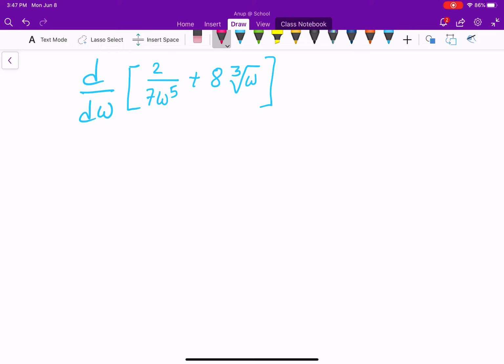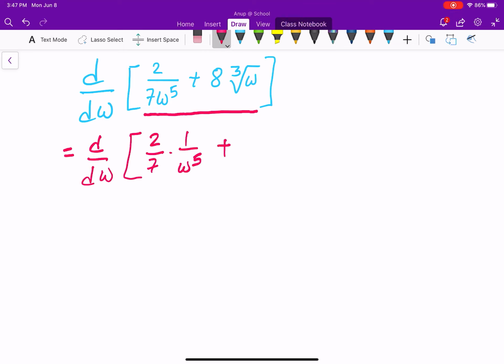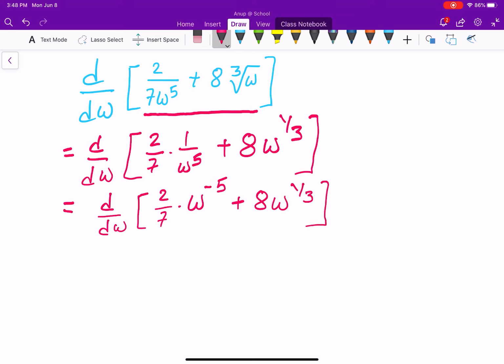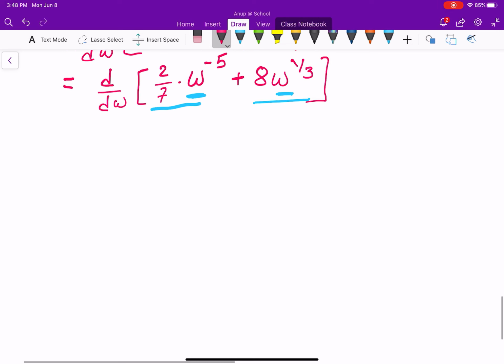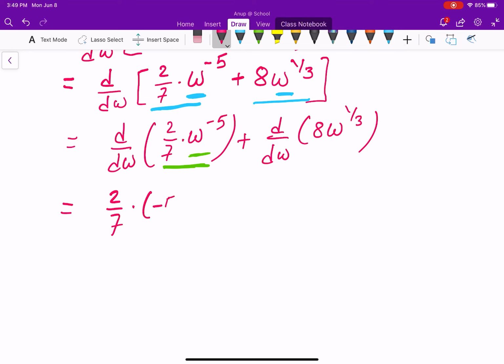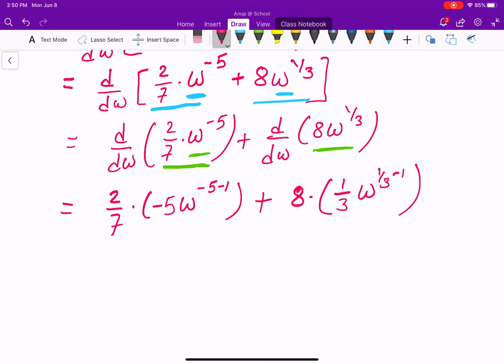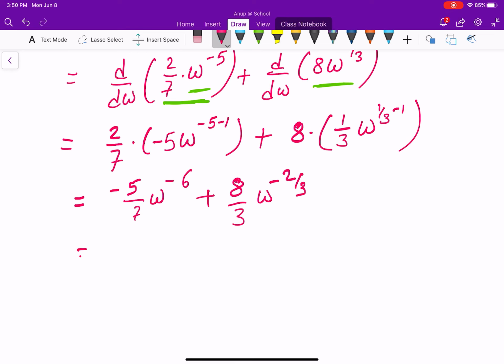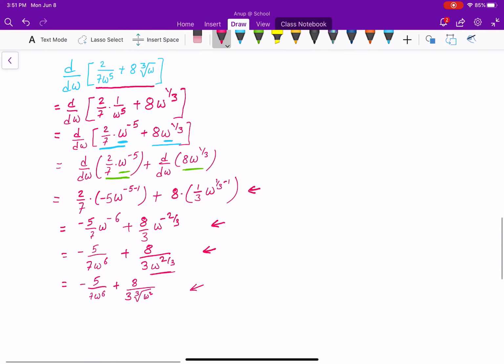Example: Find the derivative of the given function